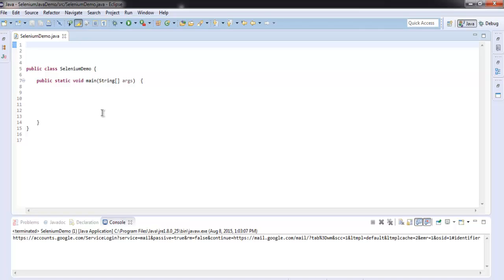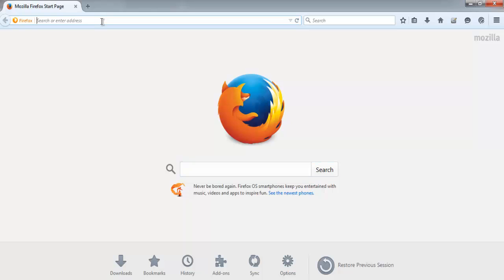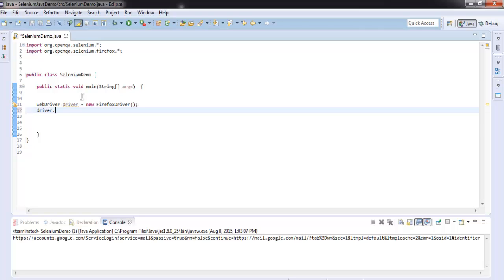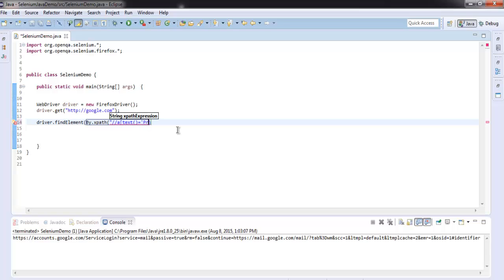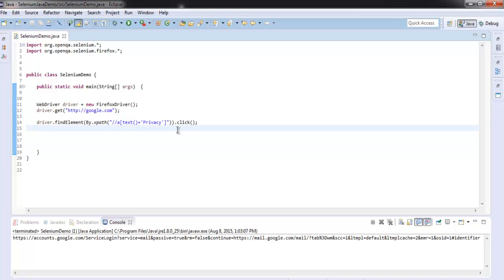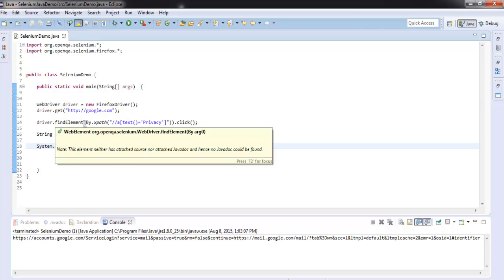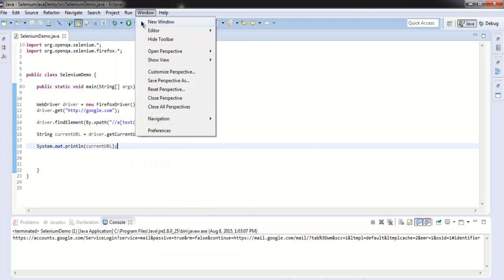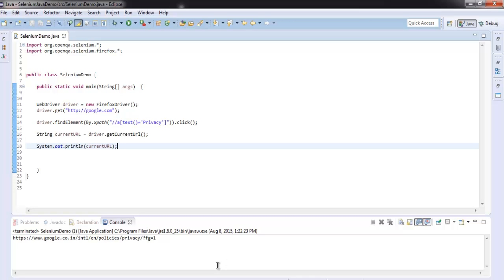Click link XPath locator by text Selenium Java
Learn how to Click a link by XPath Locator Text expression in Selenium Java Webdriver.